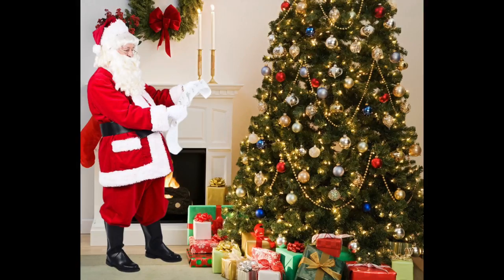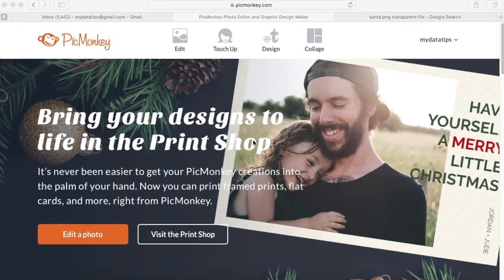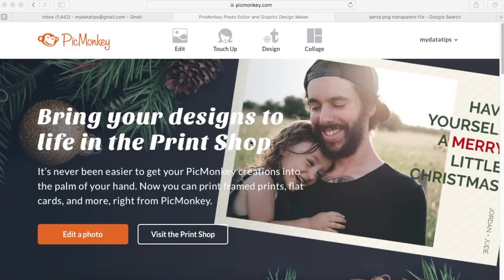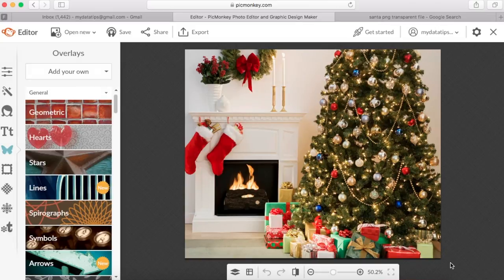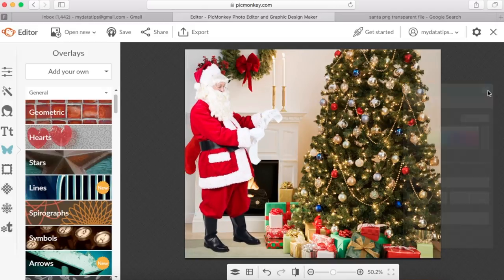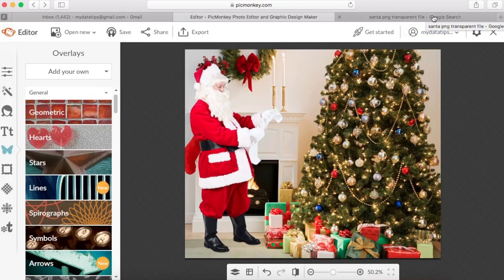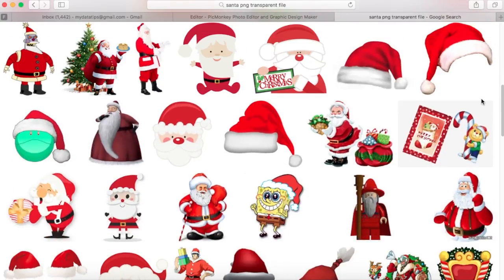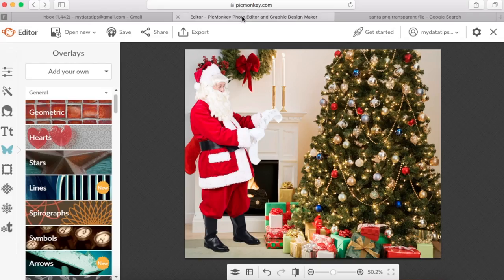HOW TO Create a Photo with Santa by Christmas Tree | PICMONKEY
Create a Photo with Santa by Christmas Tree using PicMonkey. (FREE)

*Ring Doorbell
*Black PopSockets
*Black PopSockets with car mount

📌About Me: Full-time working mom who has a passion for productivity, product reviews, DIYs, food and life's randomness.  Enjoy sharing, creating, and giving back! Thanks for stopping by and reading!

📌Gear:
Editing: iMovie
Camera: iPhone 6plus
Camera: Sony a5100 - *
Camera: T4i Rebel DSLR - *
Handheld Tripod